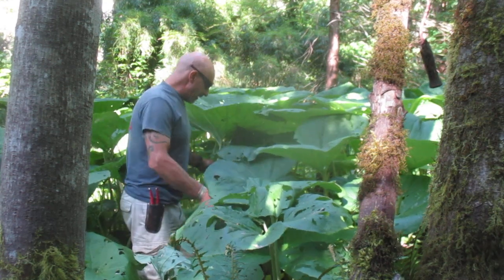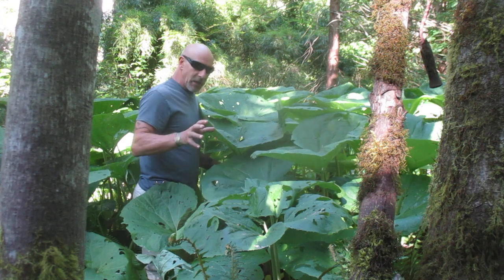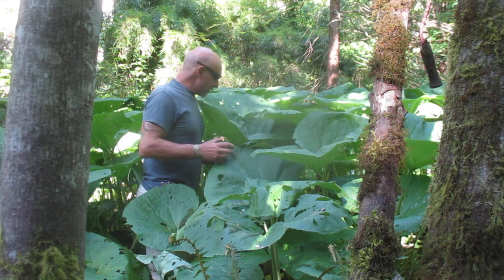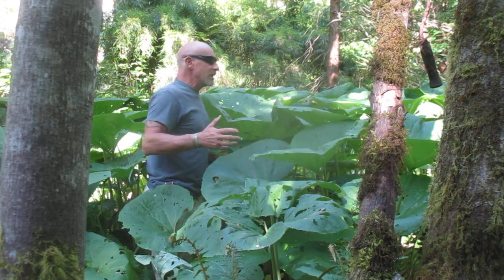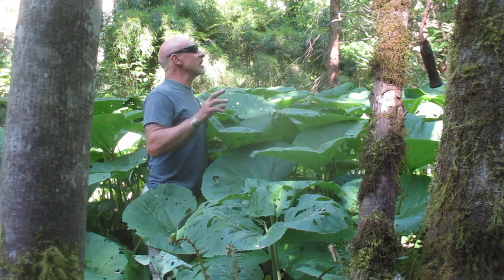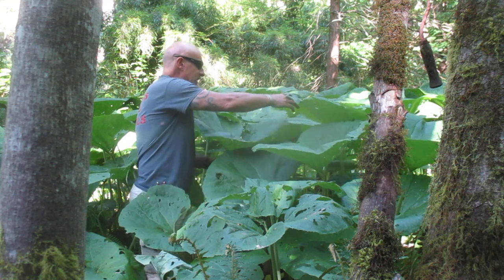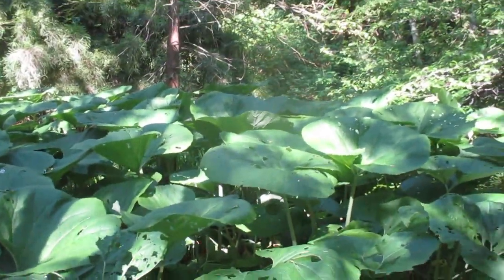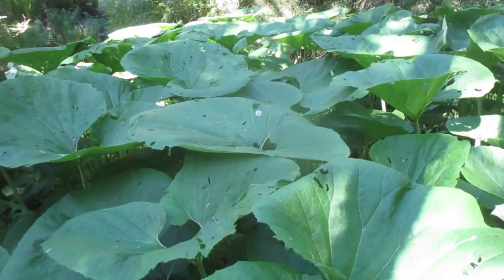Giant Jungle like plants in the North Pacific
Have to love Petasites in a natural setting. Petasites japonicus var. giganteus  is a monster plant for the waterside, bearing enormous rounded leaves that look a little like rhubarb. Greenish flowers appear on naked stems in early spring. A bold, textural plant, it looks great beside a pond or stream. Place carefully: this is an aggressive spreader and difficult to eradicate once established. Spreading can be controlled by sinking a heavy plastic or metal tub into the ground and placing within. Plants will tolerate shallow standing water. Clumps may be divided in early spring. Young leaf stems are used as a vegetable in Japan.